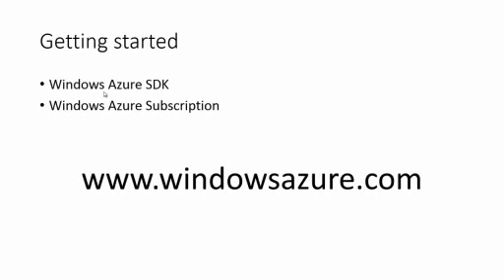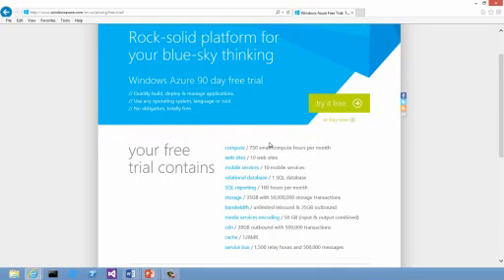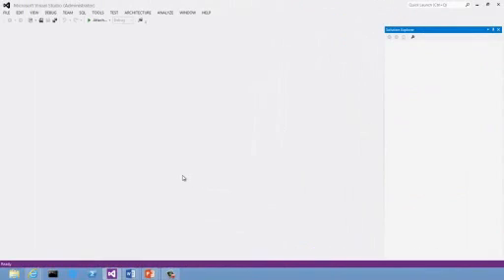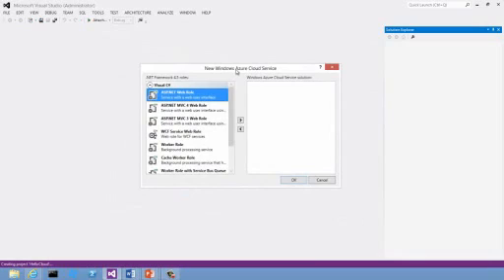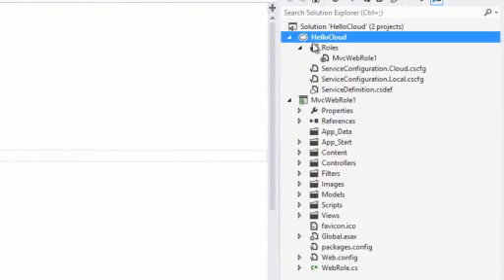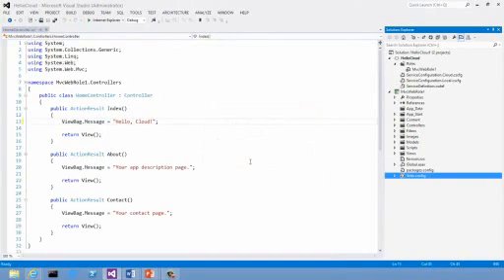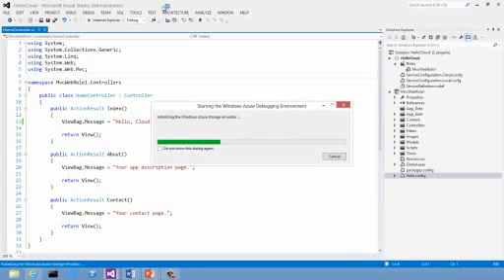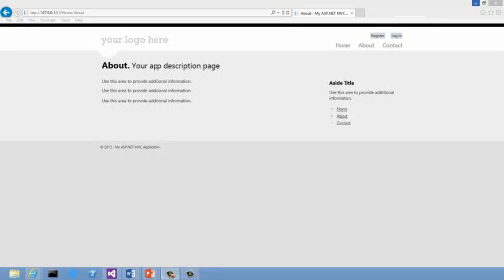3) Walkthrough of the Management Portal for Windows Azure Cloud Services (3of 8)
Need More Help?

After having some fun with the hosting environment, you'll have a guided tour of Windows Azure Management Portal. Next episode:Windows Azure Cloud Services Concepts (Part 2).